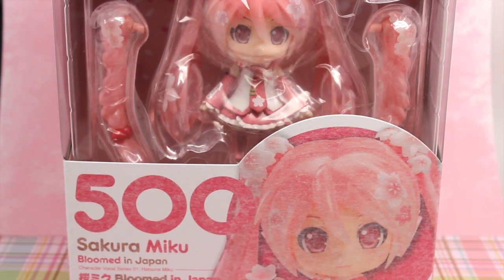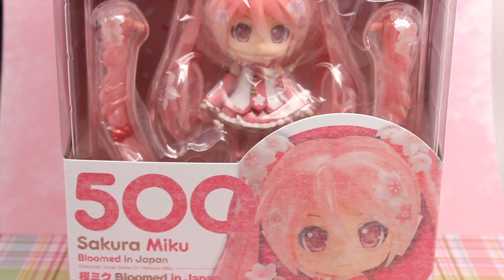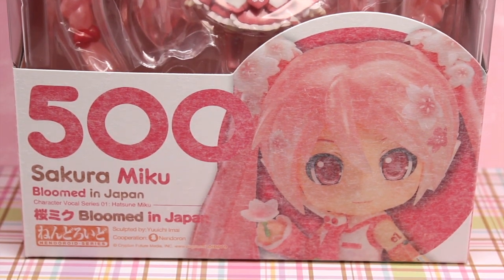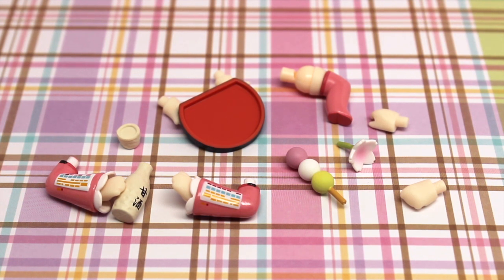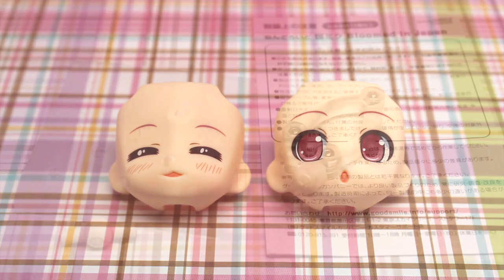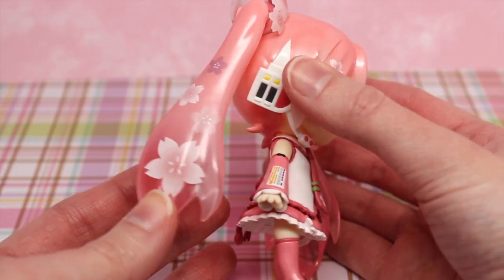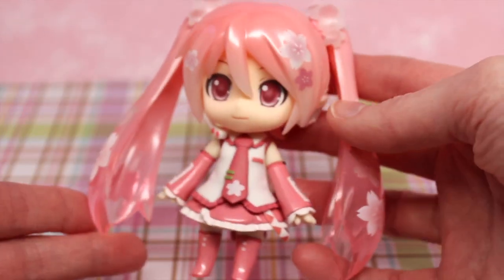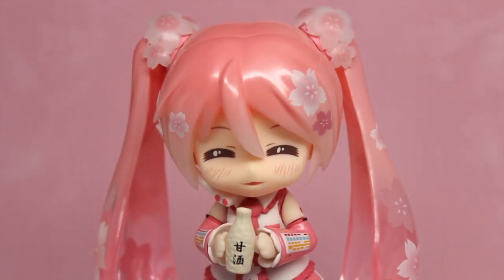Sakura Miku Nendoroid Review - Nendoroid #500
Hi everyone ^_^ I got a lot of request to review the Sakura Miku nendoroid. I hope you enjoy the video! ♥  ↓ ↓ ↓

~*~Follow me~*~
My Figure Collection:

Where to buy authentic figures:
Amiami

Buy Anime DVDS/BLURAY/ MANGA:
Rightstuf.com